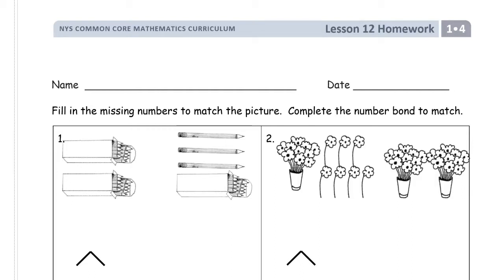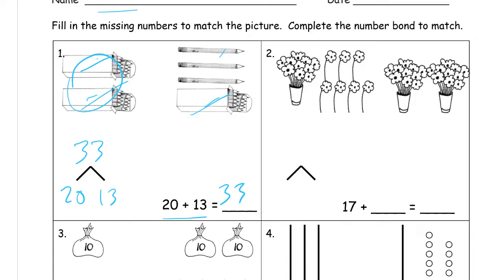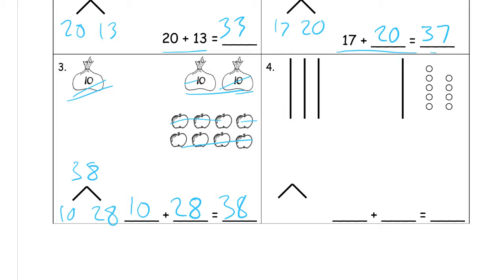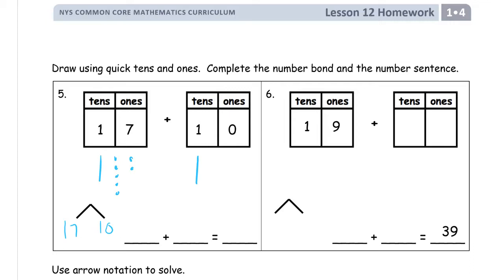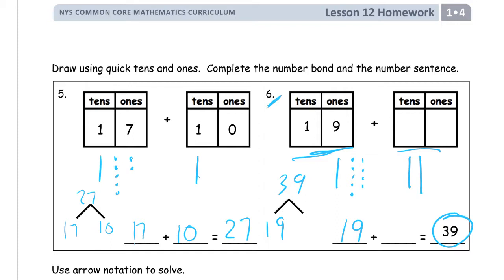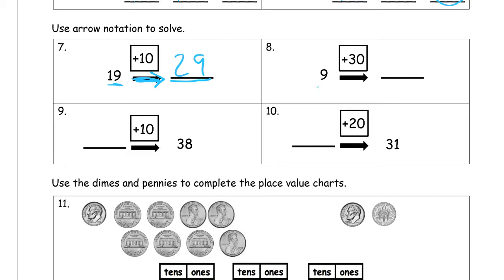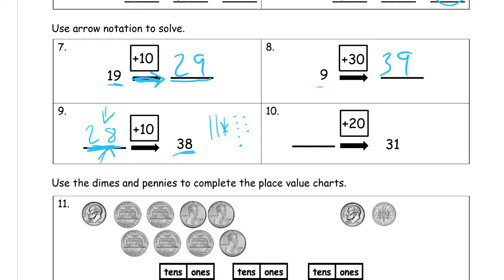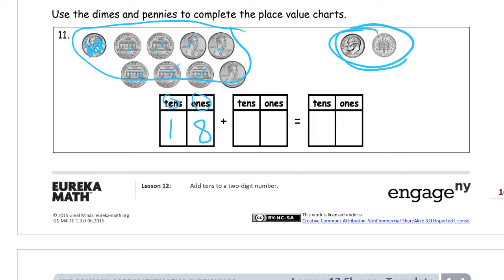lesson 12 homework module 4 grade 1